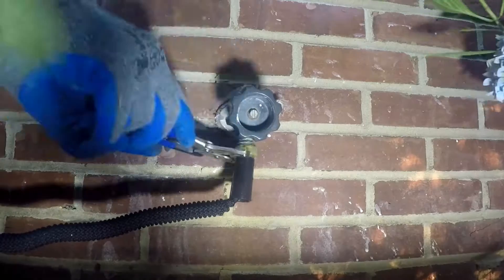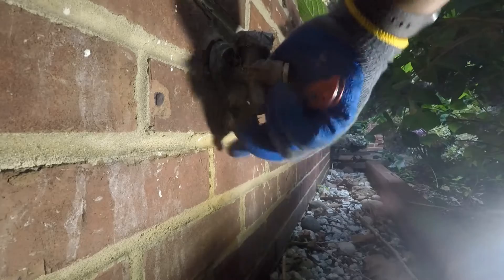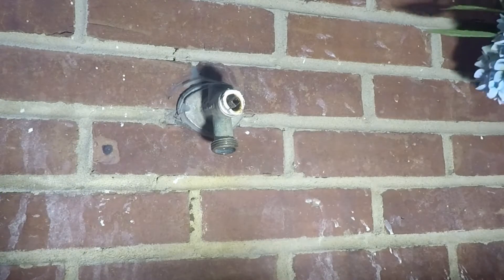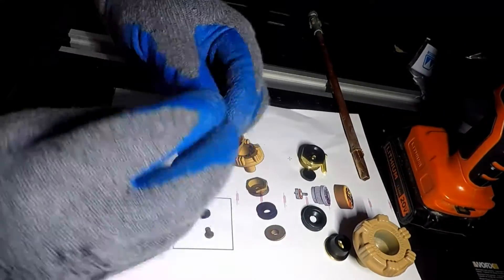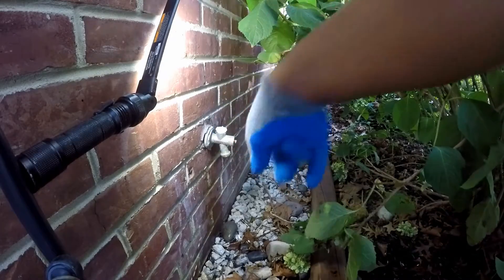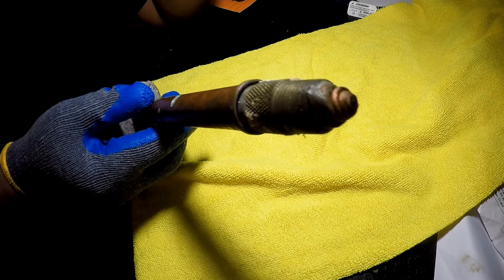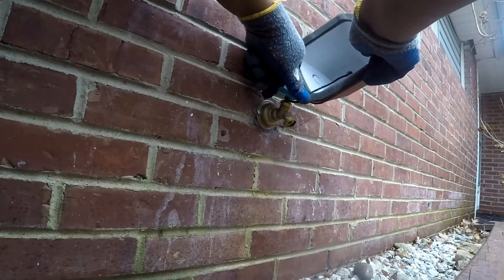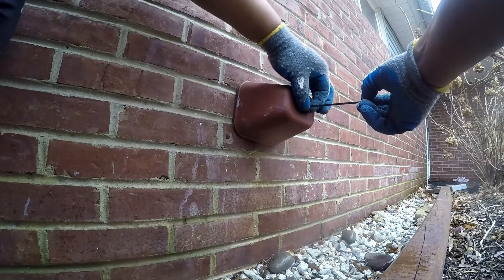House Hydrant Lessons Learned - M18 EP35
The repair was not successful as originally planned. The video details the experience trying to repair the house hydrant and the solution that worked for The 18th. The take away, with an atypical soldiered on hydrant, replacing the internal parts is appropriate. Typically the old hydrant can be screwed off and a new hydrant screwed on. If a soldiered on hydrant has to be removed, then its best not to replace with another house hydrant, as the fit is difficult to get right and will not be flushed to the wall. The reality is, by the time the house hydrant develops problems, it may be discontinued and the new version while similar will not be readily compatible. The 18th is using PEX and old silcocks were not available in PEX.

500 Series Anti-Siphon Wall Hydrant
Manufactured from 1970 to 2006

Parts:
Prier
Mansfield Style Wall Hydrant
Complete Repair Kit
630-8500

Cheers